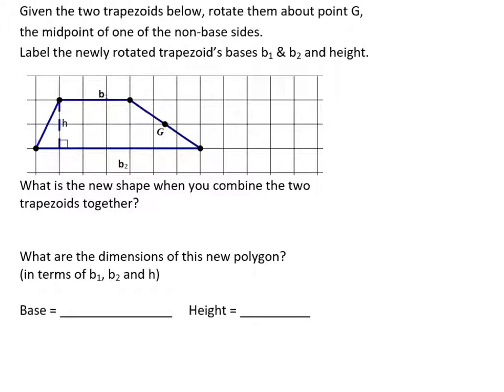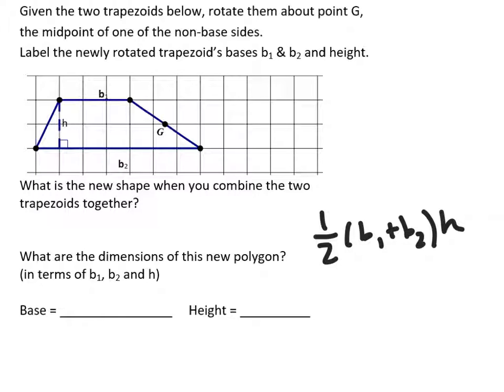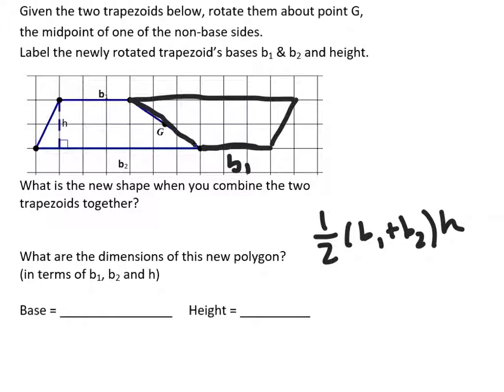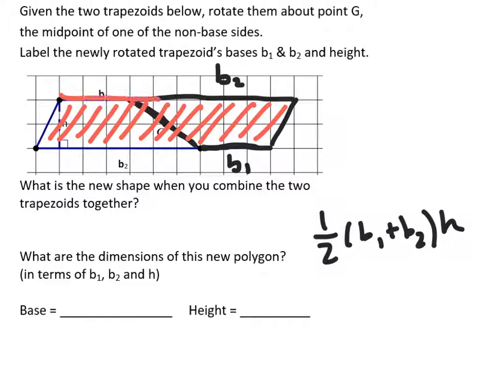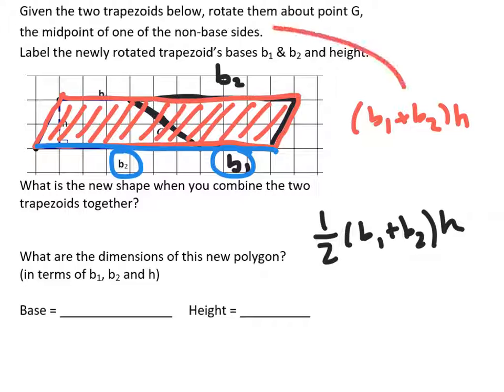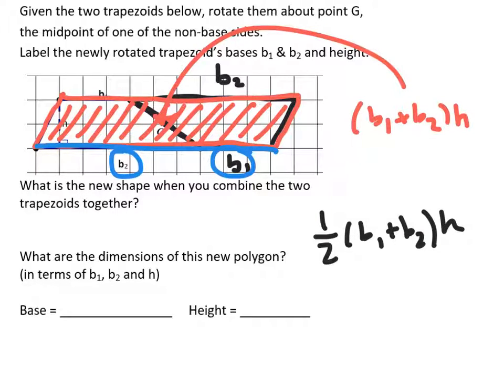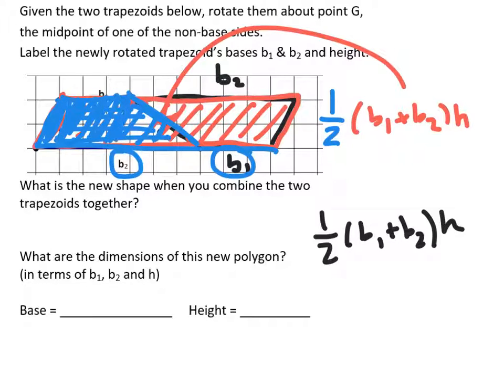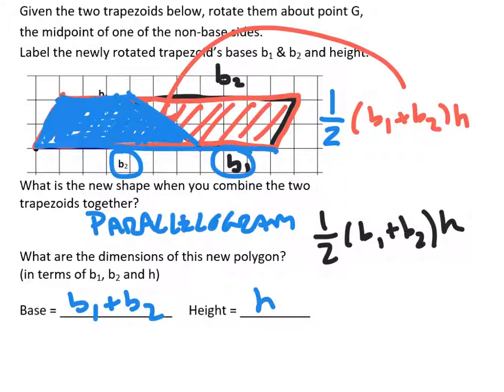G-GMD.A.1 Activity#4 - Hint #1